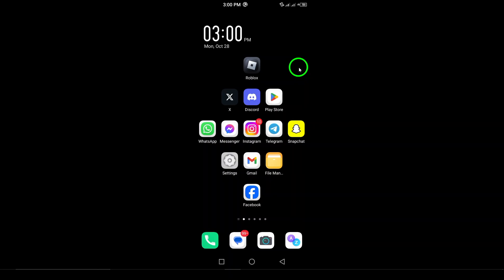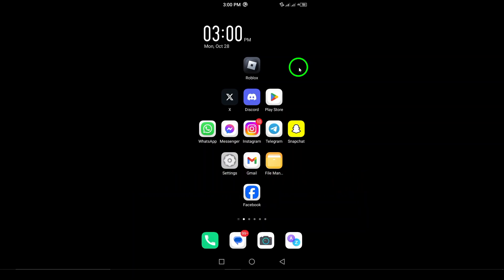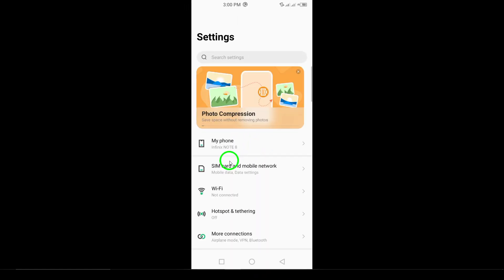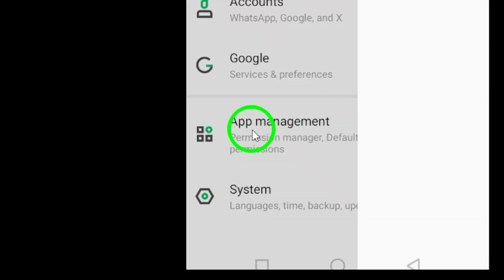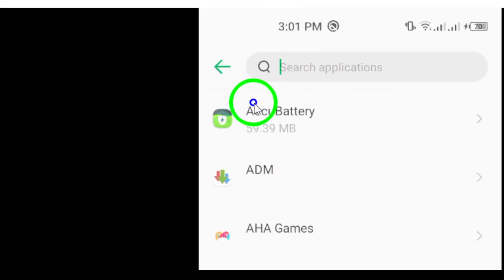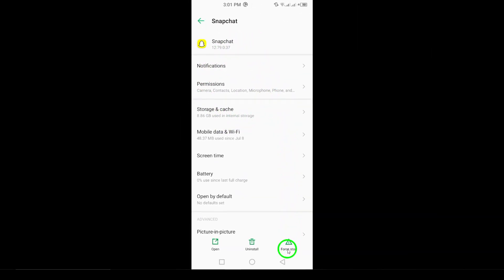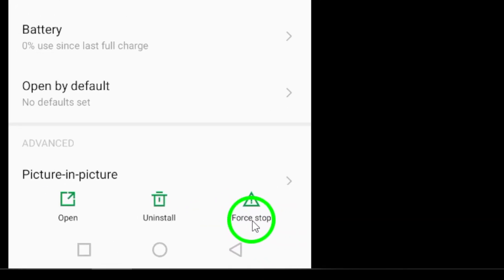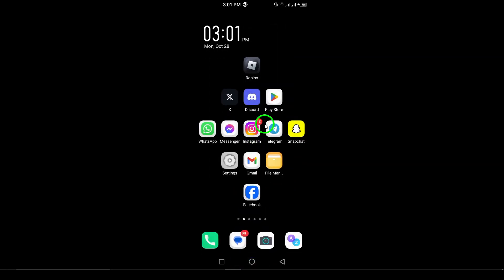How to Force Stop Snapchat App (Updated)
Learn how to force stop the Snapchat app with this easy-to-follow guide. If you're facing issues with the app or just want to reset it, this updated tutorial will help you quickly manage your app settings.
Steps:

Open your phone’s Settings.
Tap on “Apps” or “Applications” (the name might vary depending on your device).
Find and select “Snapchat” from the list of apps.
Tap on “Force stop” at the bottom right.

Now you’re ready to troubleshoot your Snapchat app like a pro.
Chapters:
00:00 Intro
00:12 Soultion
01:05 Outro